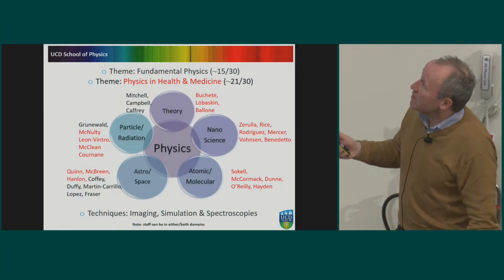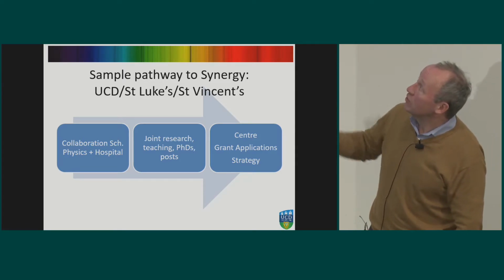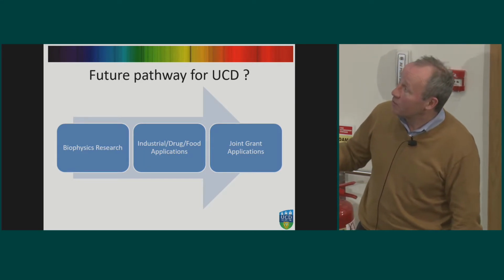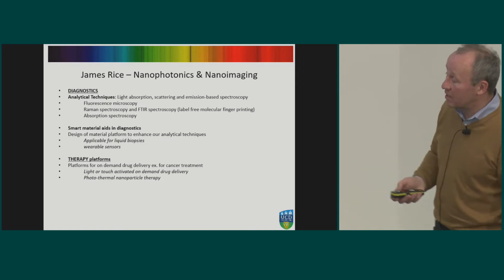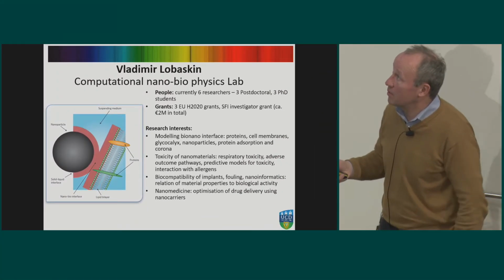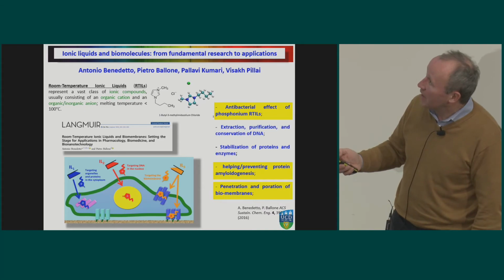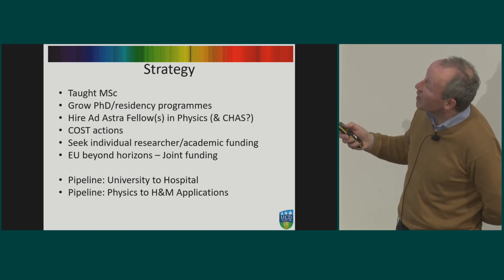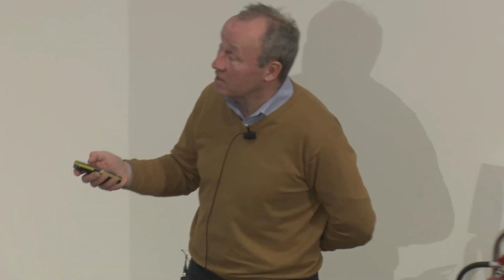6 Prof Padrig Dunne